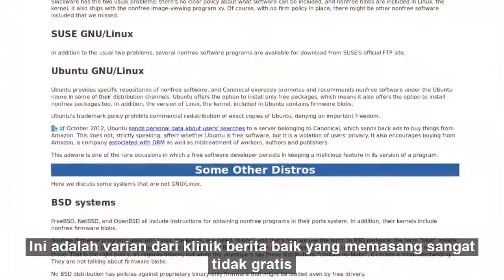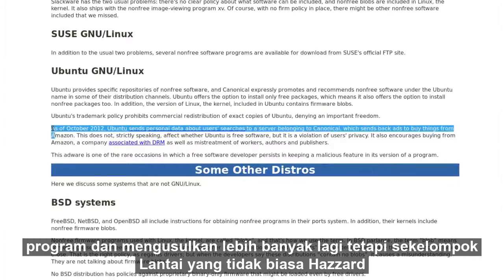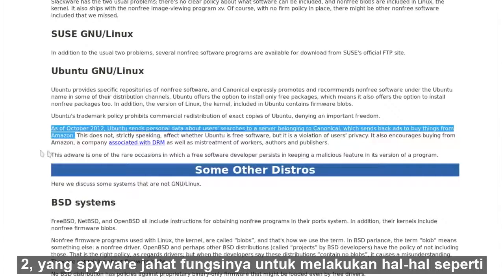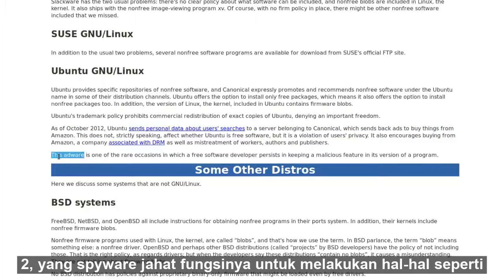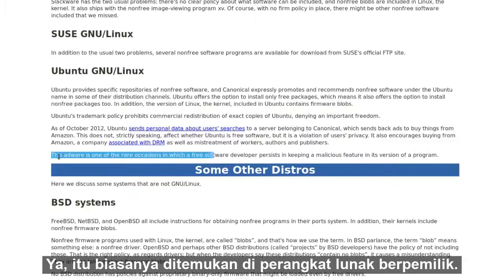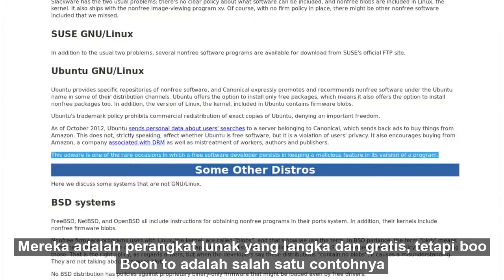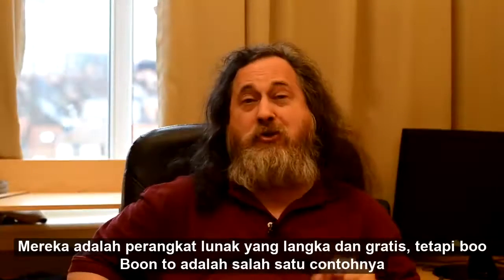Pendapata Richard Stallman Tentang Ubuntu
Richard Matthew Stallman, biasa dikenal dengan inisial rms atau RMS, adalah pendiri gerakan perangkat lunak bebas, proyek GNU, dan Yayasan Perangkat Lunak Bebas. Dia adalah yang mengerjakan, GNU C Compiler, dan GNU Debugger. Wikipedia